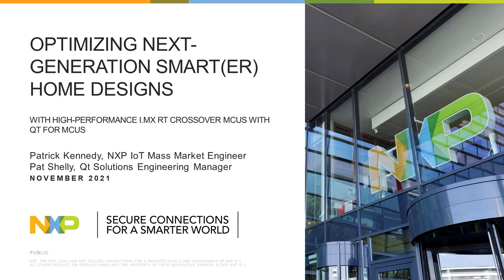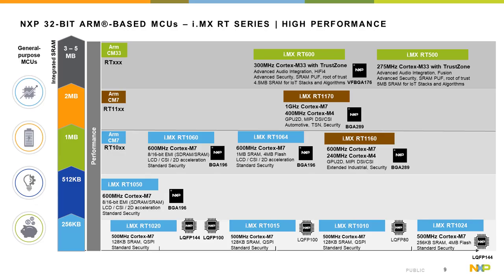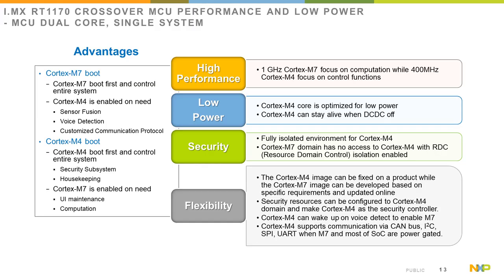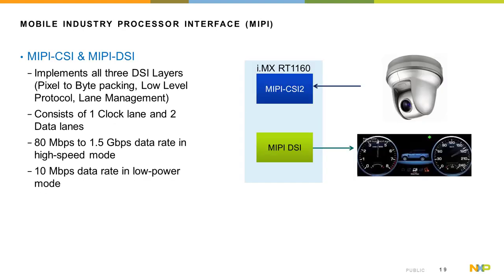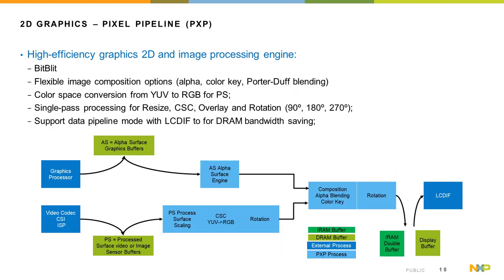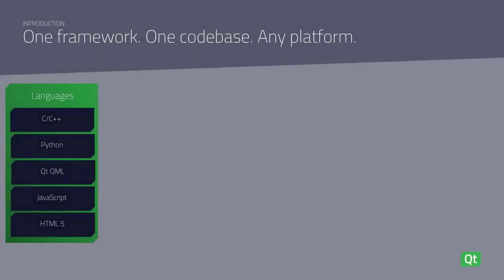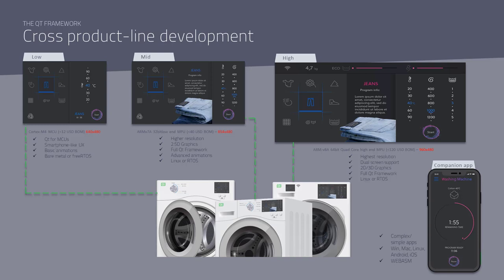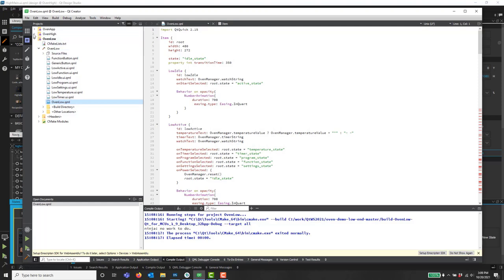Next-Generation Smart Home Designs with High-Performance Qt for MCUs | User Interface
Next-generation smart home devices are increasingly interactive, intelligent, and personalized. Join this session to discover how to combine scalable hardware platforms like the i.MX RT Crossover MCUs with Qt for MCUs to provide the flexibility needed to optimize next-generation smart home devices.

Speaker: Patrick Kennedy (NXP), Pat Shelly (The Qt Company)